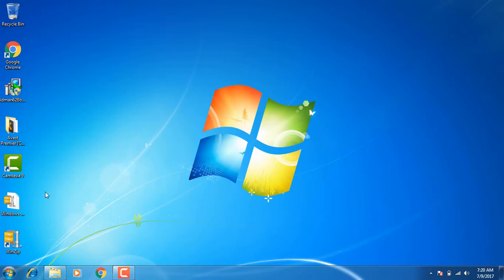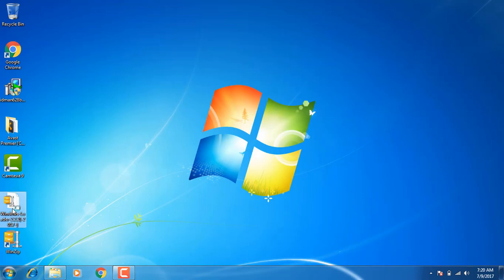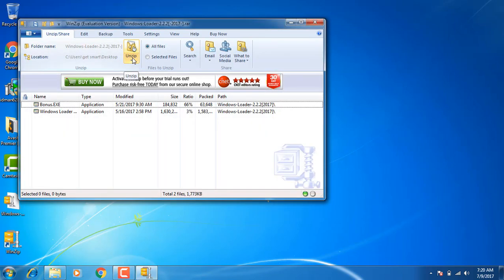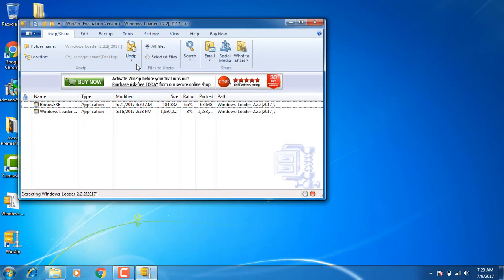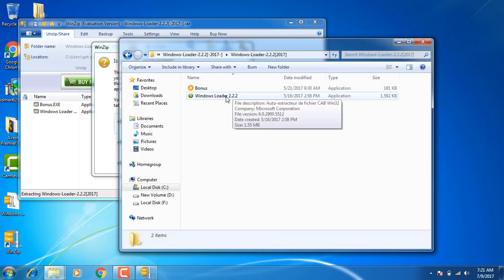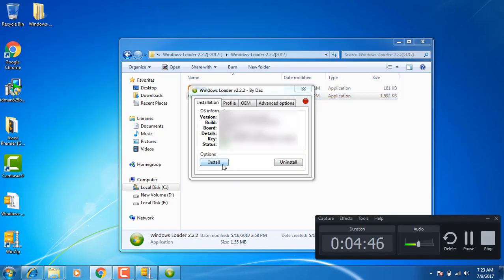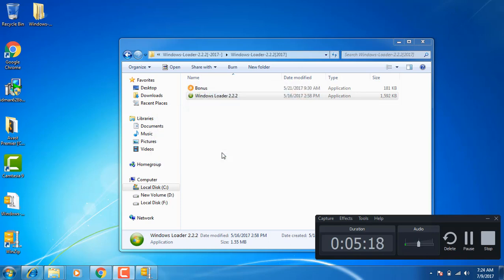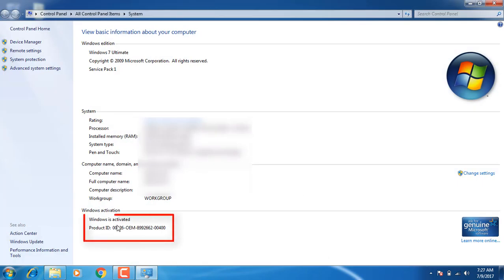Activate Windows 7 Ultimate For FREE Permanently | Without Product Key & Activator by GET SMART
Activate Windows 7 Windows Loader 2.2.2 By Daz

The actual safe and easy method to activate Windows.
This is the loader request that's used by many people worldwide, well known for transferring Microsoft's WAT (Windows Activation Technologies) and it is arguably the safest Windows activation exploit ever made. The application itself injects a SLIC (System Licensed Internal Code) into one's body before Windows boots; this is exactly what fools Windows into pondering it's genuine.

The things you might want to know:
It works on 32-bit in addition to 64-bit systems
It's compatible using Windows 7 SP1 and almost all system updates
It's compatible using all system languages
It can often pre-activate Windows
It allows that you install custom OEM information
The item features application integrity checking
It supports hidden partitions and several complex setups
It can work alongside Linux's GRUB or any boot manager
It works using VMware, VirtualBox and Hyper-V
It works together most hard drive encryption application e. g. TrueCrypt or BitLocker
It permits you to add your own certificates in addition to serials externally
It will install just the certificate and serial for users with the existing SLIC 2. 1
The item features automated system profiling (The software matches everything up for you)
You won't modify any system files
The item runs before Windows is released
No extra processes are run which means you have nothing eating at your own RAM
All key parts from the loader are encrypted with some sort of custom encryption
Every user has a unique version from the loader installed on his / her system.

Supported operating systems:
Windows 7 Ultimate E
Windows 7 Professional
Windows 7 Professional E
Windows 7 Home Premium
Windows 7 Home Premium E
Windows 7 Home Basic
Windows 7 Starter
Windows 7 Starter E
Windows Vista Ultimate
Windows Vista Business
Windows Vista Business N
Windows Vista Home Premium
Windows Vista Home Basic
Windows Vista Home Basic N
Windows Vista Starter
Windows Server 2008 Enterprise
Windows Server 2008 Enterprise (Without Hyper-V)
Windows Storage Server 2008 Standard
Windows Storage Server 2008 R2 Essentials
Windows Small Business Server 2011 Standard
Windows Small Business Server 2011 Essentials
Windows Storage Server 2012 Standard
Windows Storage Server 2012 Workgroup
Windows MultiPoint Server 2012 Standard
Windows MultiPoint Server 2012 Premium

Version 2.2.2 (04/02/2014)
- Added support for Windows Server 2012 R2 operating systems
- Added a valid OEM SLP key for Windows Server 2012 R2 Standard (it was taken from a Dell server)
- Added a warning for virtual machines created in VirtualBox that are using Windows Server 2012 or 2012 R2 (use ICH9 for the loader to work)
- Allowed the loader to be installed onto Xen again (if it doesn't work for you then it can't be fixed)
- Added lots of new keys, SLIC's and certificates
- Cleaned up the UI
- Other minor tweaks and fixes